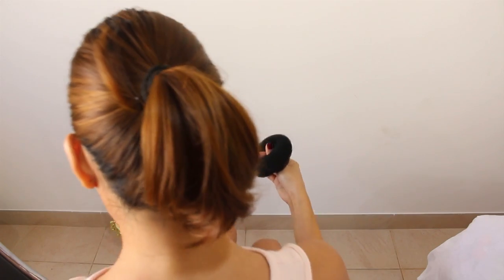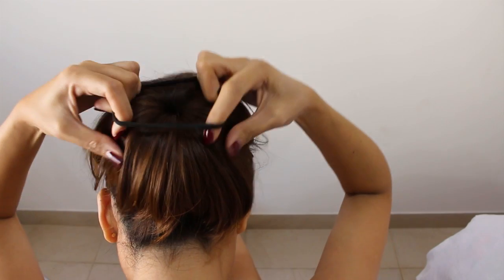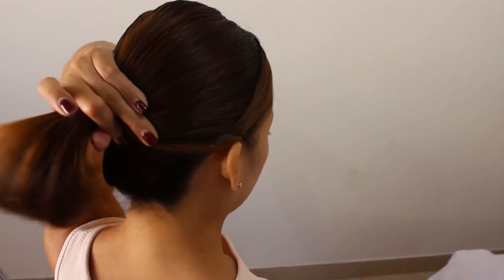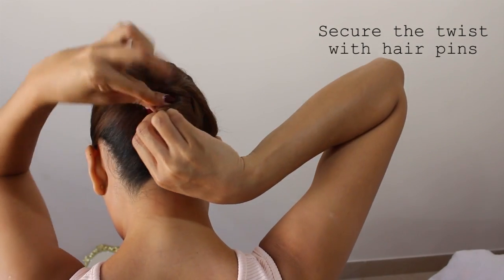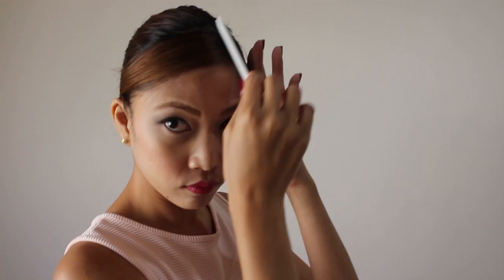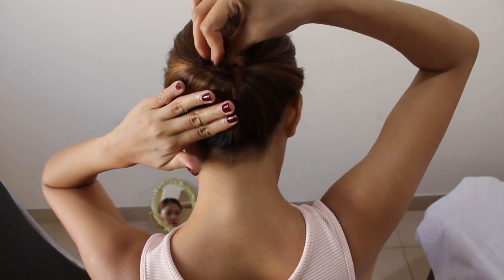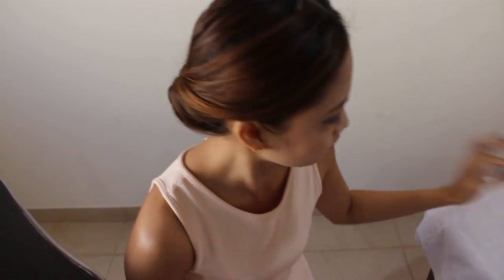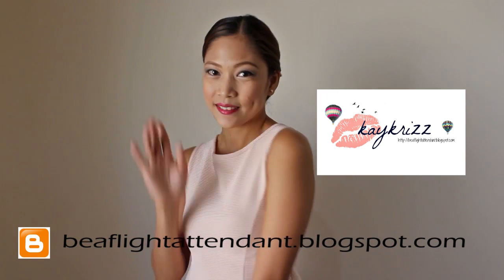3 Easy Cabin Crew Hairstyle Tutorial by Misskaykrizz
How to Achieve the FLIGHT ATTENDANT HAIRSTYLE? | Easy Cabin Crew Hair Tutorial

As requested, here's my easy hair tutorial which are perfect for your upcoming cabin crew interview. What hairstyles I normally have as a flight attendant? How do I do each hairstyle of mine? If you wanna know the answers, watch the video now. Fly with you soon!

Computer:
13" Macbook Pro 128GB

Others:
Hard Drive:

Do you wanna read the BLOG VERSION for this vlog?